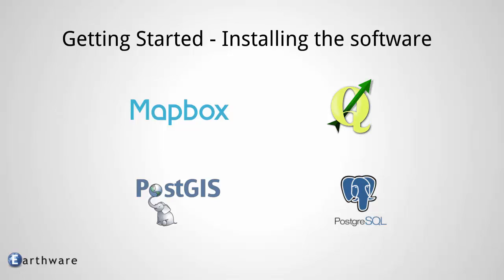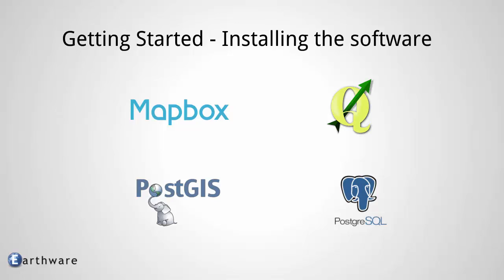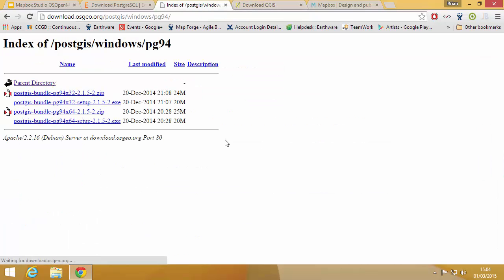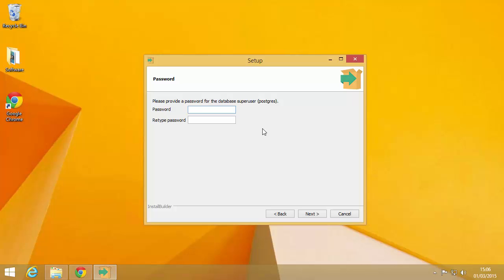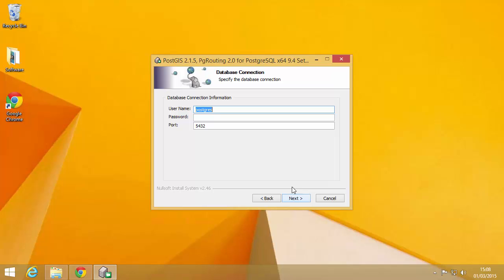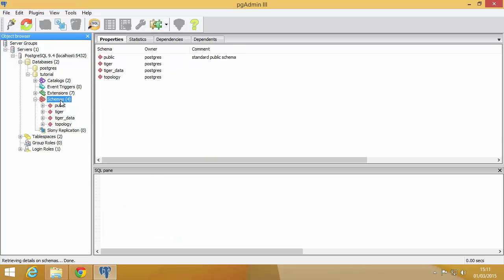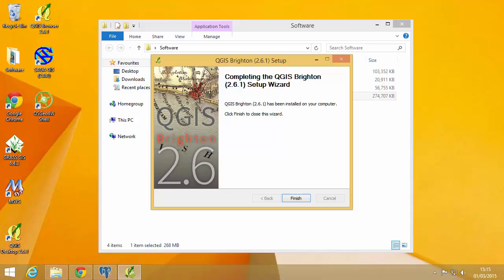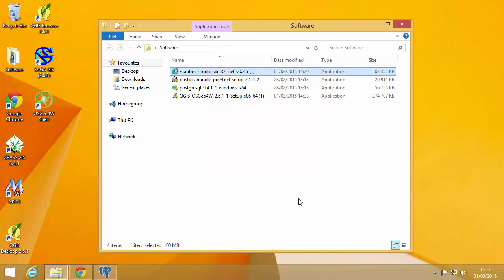MapBox Studio Styling Large Datasets - Step 1 Installation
In this first tutorial video we are getting setup with all the software we will need to get started on a Windows PC